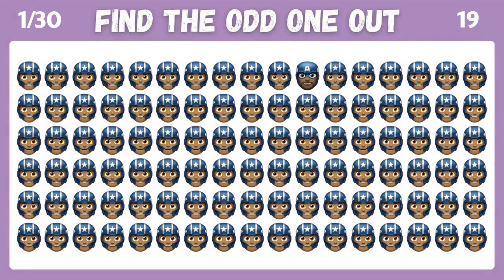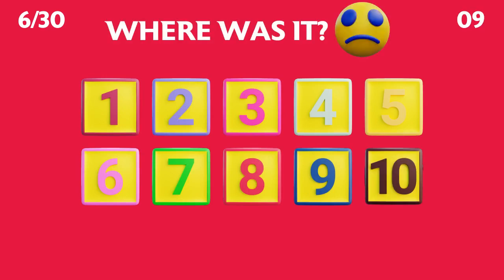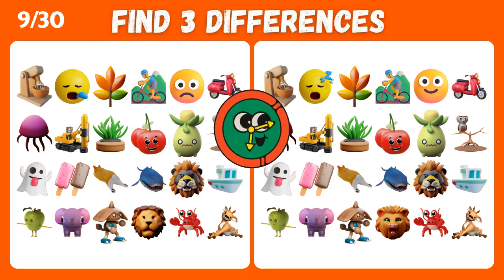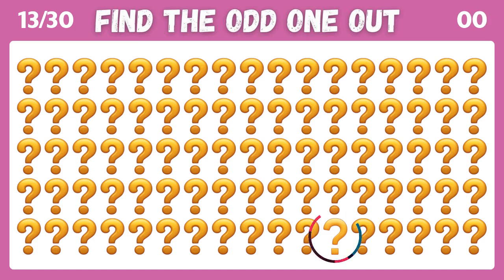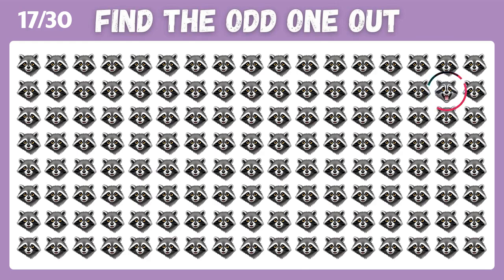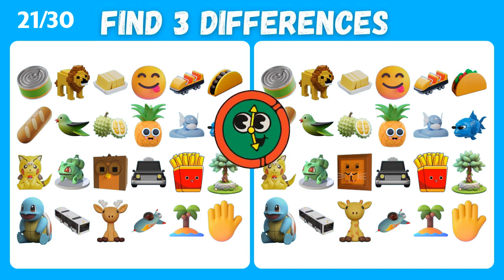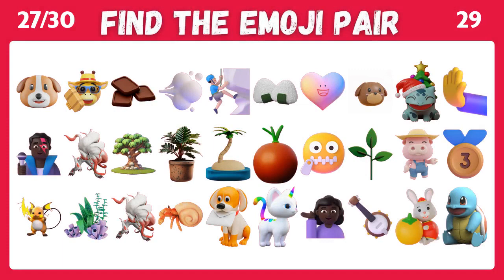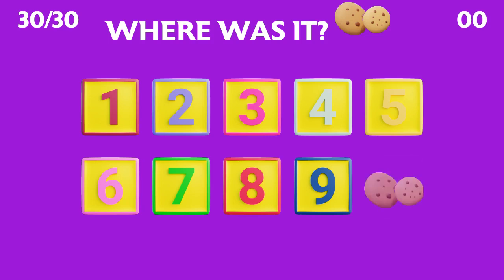Find The Odd Emoji Out | Emoji Quiz